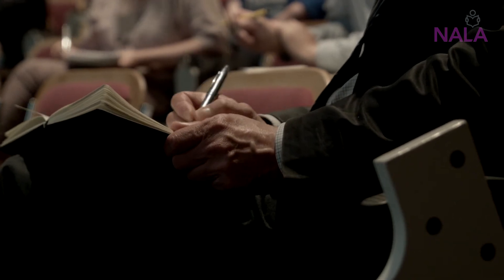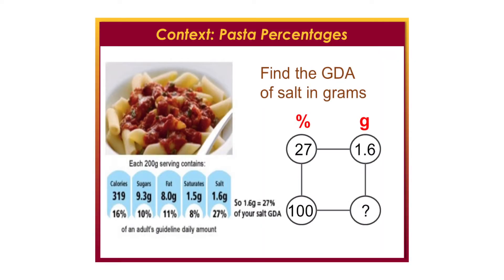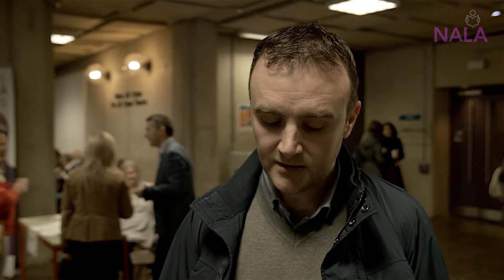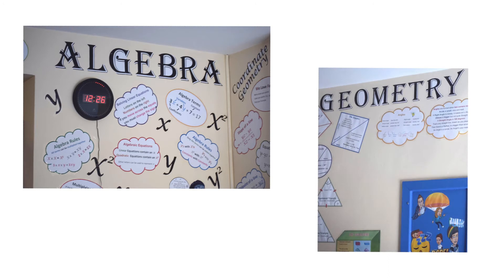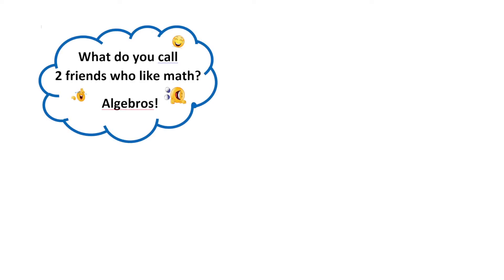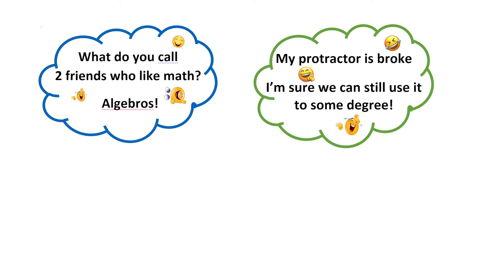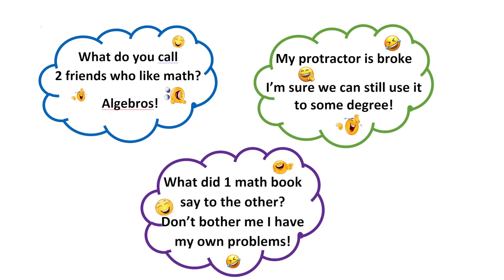NALA - Here's what happened at the 2019 NALA and TCD Numeracy Conference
NALA and TCD Numeracy Conference – 7 March 2019
Sharpening your numeracy teaching skills